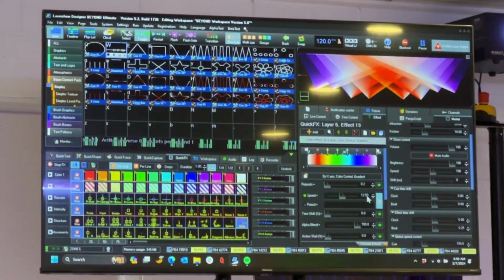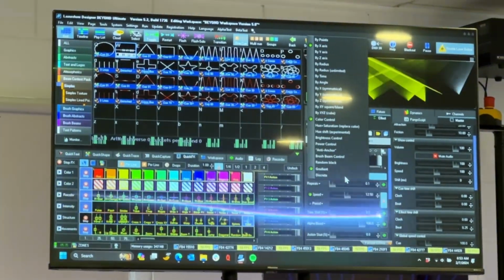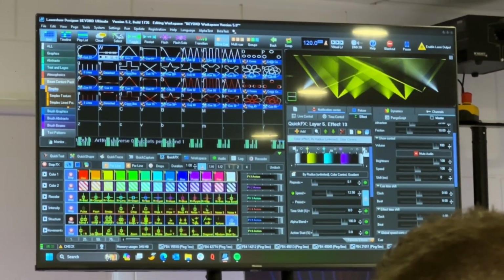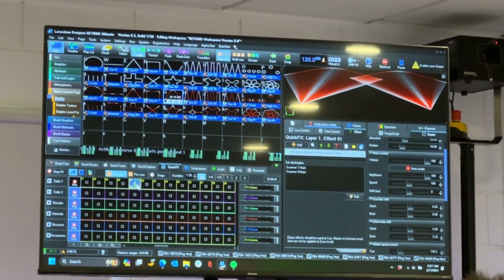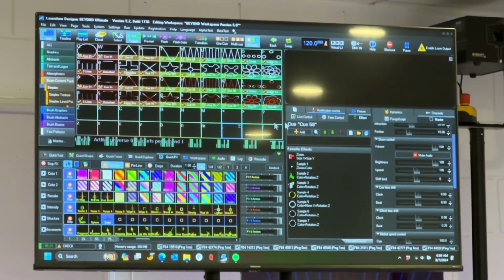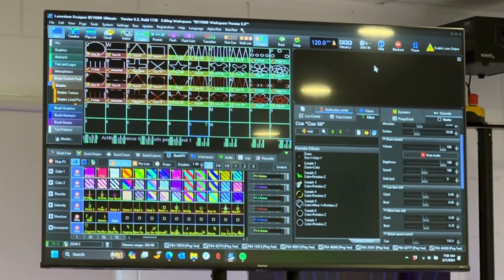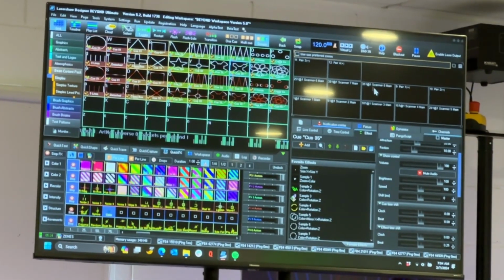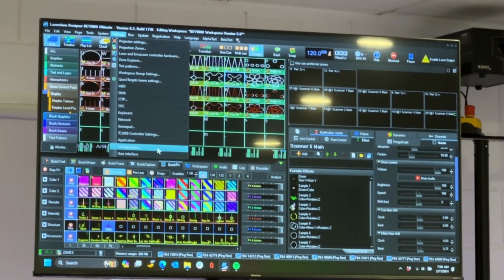Pangolin Training Advance Laser Show video 4 en ingles y español